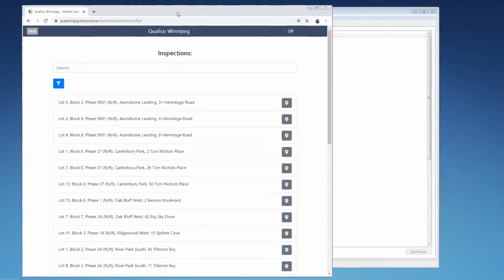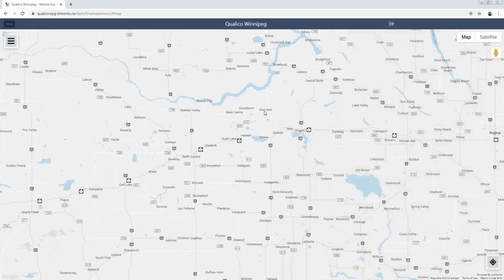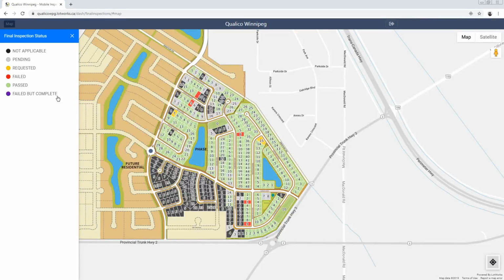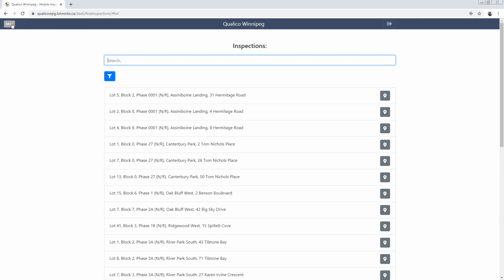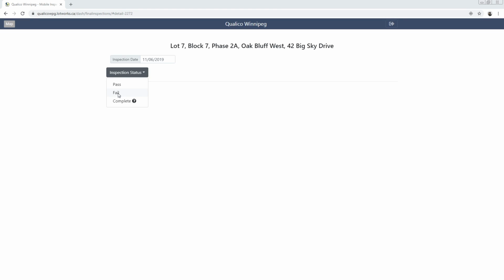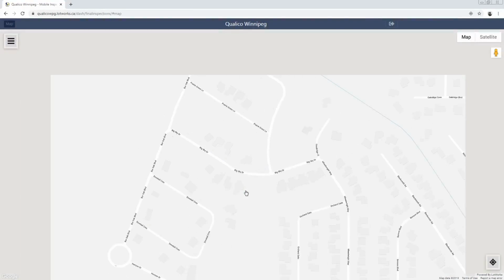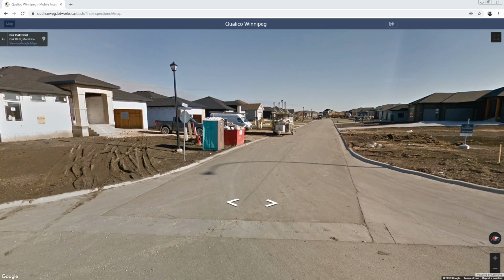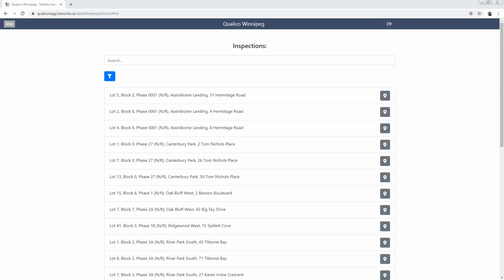Mobile Inspections Overview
An introduction and demonstration of the Mobile Inspections functionality in LotWorks